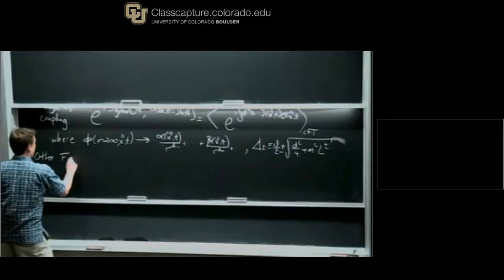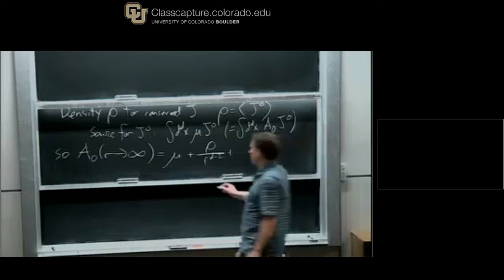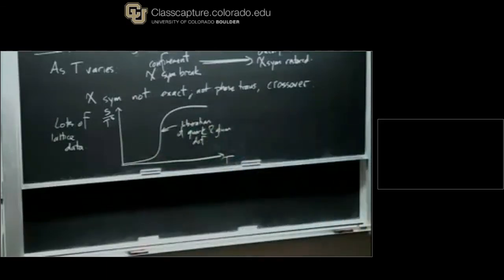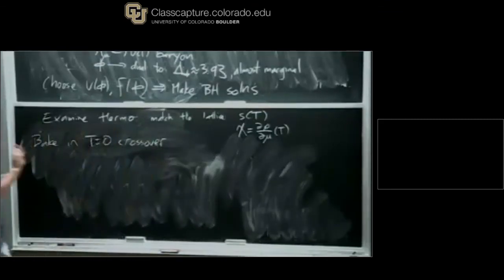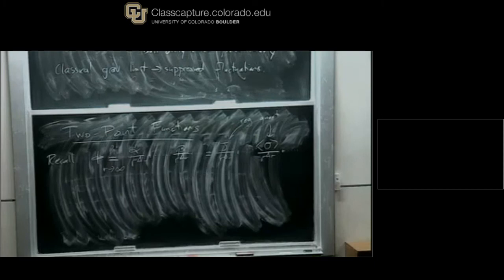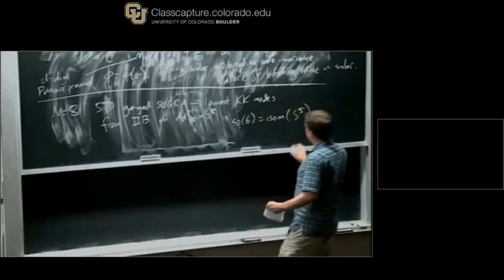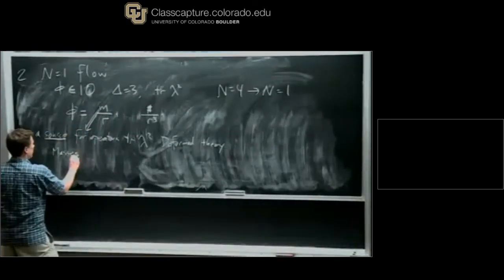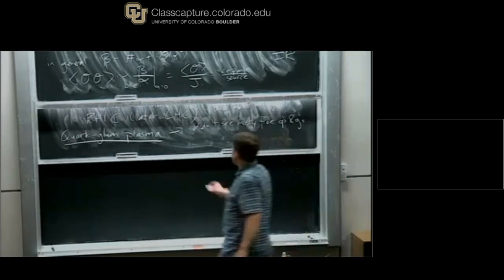Oliver DeWolfe - Applications of Gauge/Gravity Duality - 1